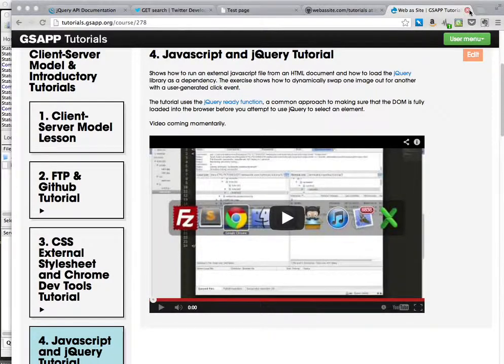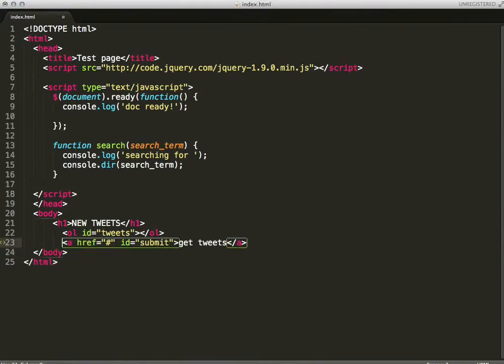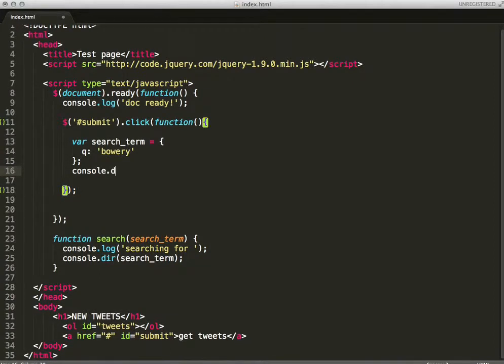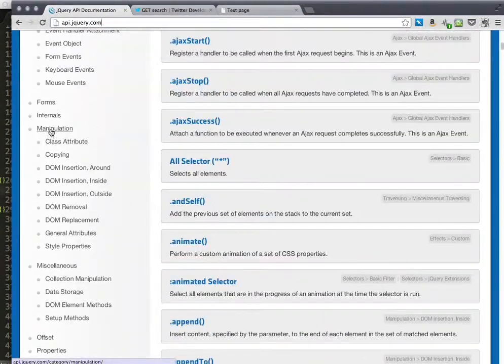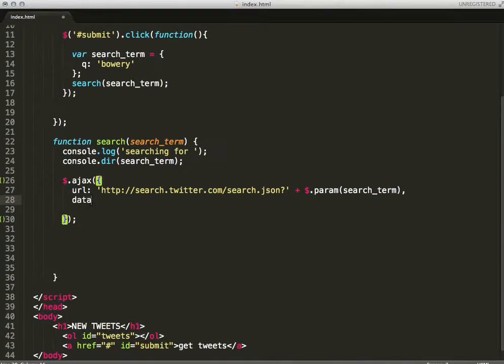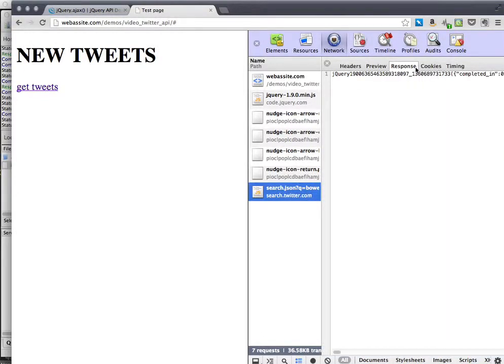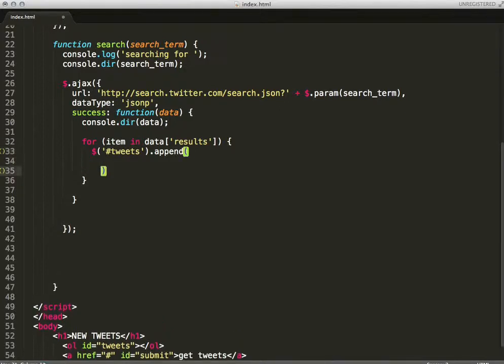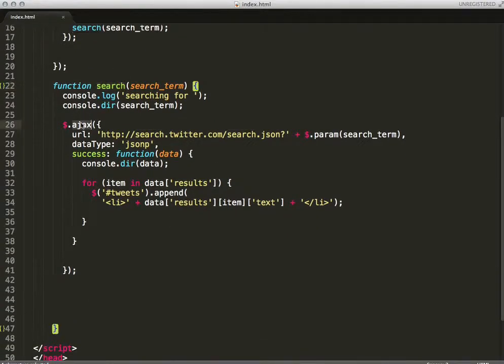Complementary jQuery Ajax Twitter API Tutorial